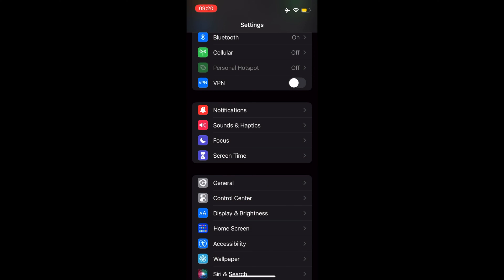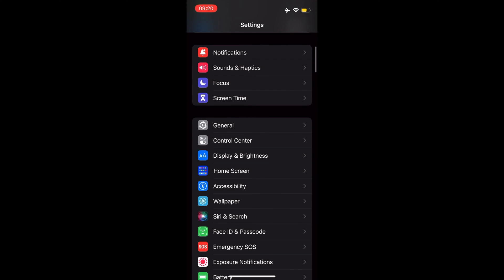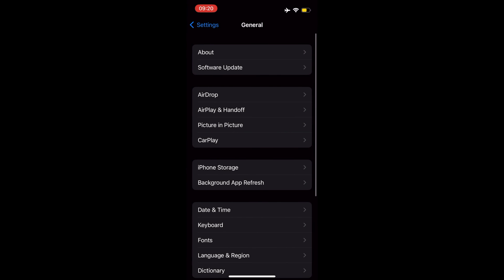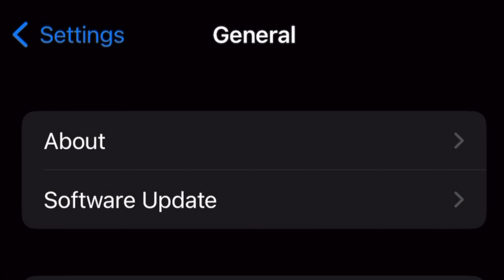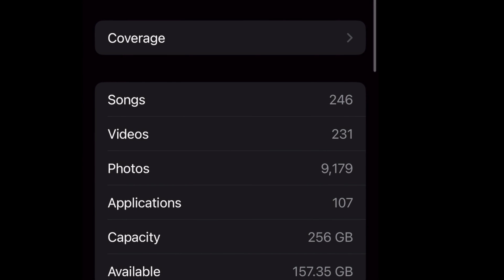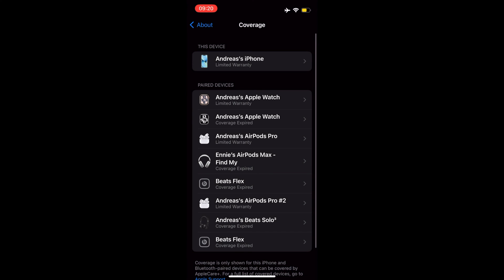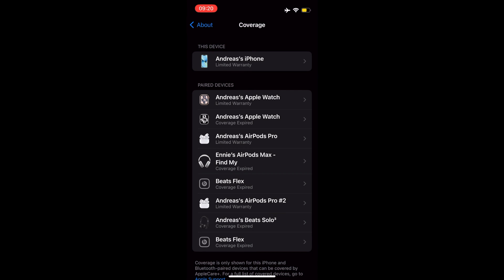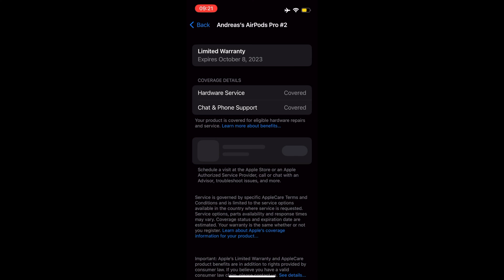How to Check AppleCare Warranty Coverage on iPhone and all Paired Devices